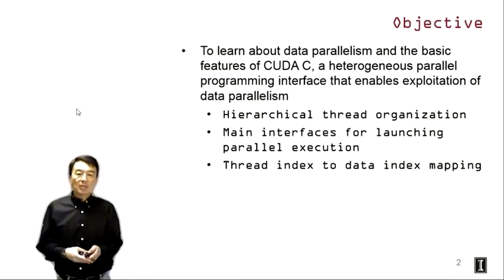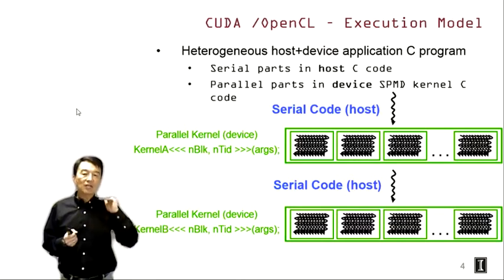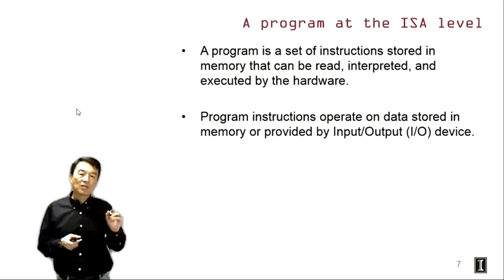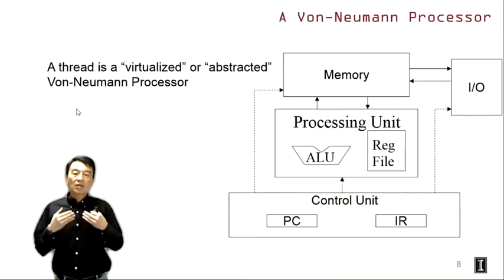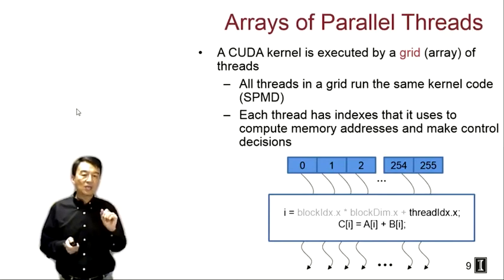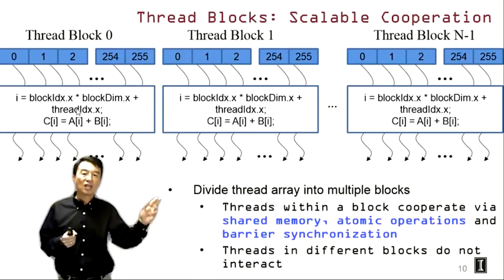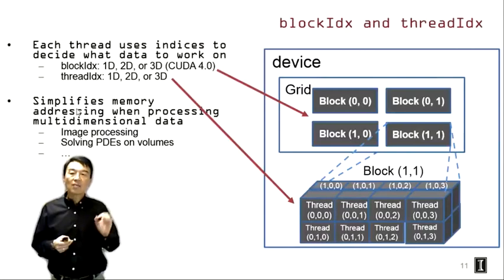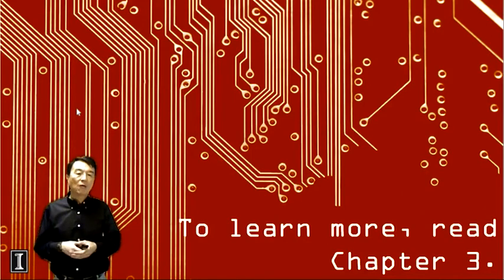Heterogeneous Parallel Programming -1.4 Introduction to CUDA Data Parallelism and Threads